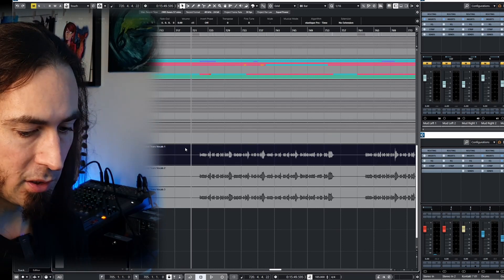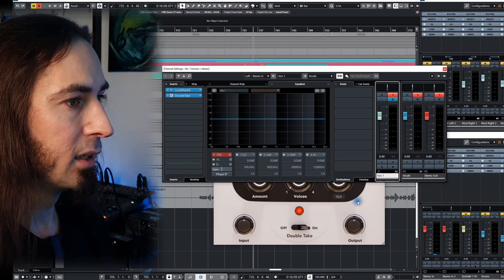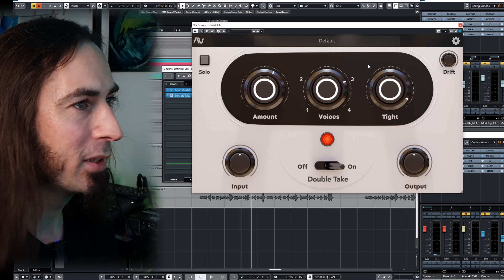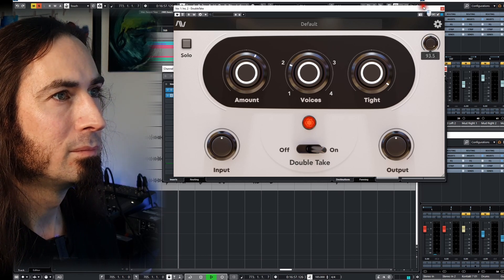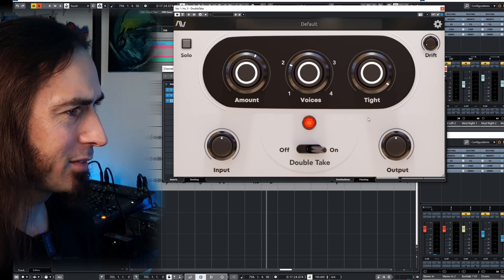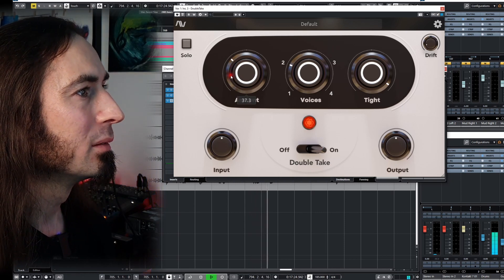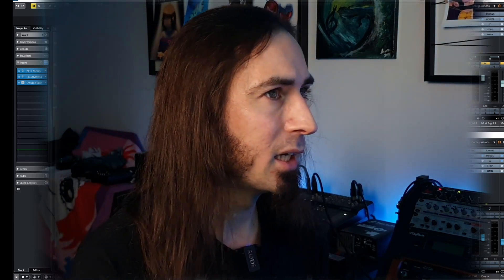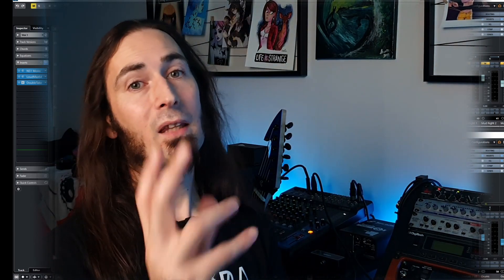Audio Assault Double Take Voice plugin ! ! !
Audio Assault are well known for their VST amps and IR cabs they produce. This is the first time I'm going to check out their Double Take for vocals! This video is not a tutorial, it is Lee adventuring down this path seeing what effects this plug in can give us when very first trying it out.

00:00 Introduction
00:36 Setup
02:36 Engage the Plug In
10:45 Final Thoughts

All subjects discussed are my opinion and it's okay to think differently :)
There are countless different ways to capture sound and be creative, there is no one rule above all. So lets be friends and not haters.